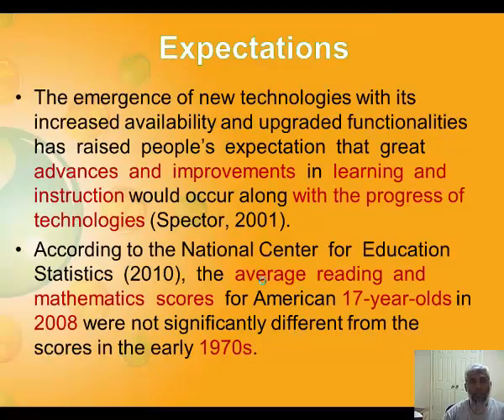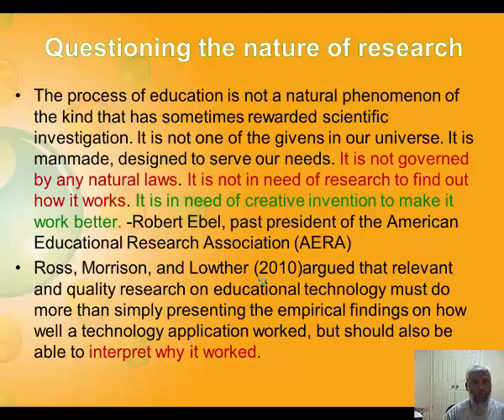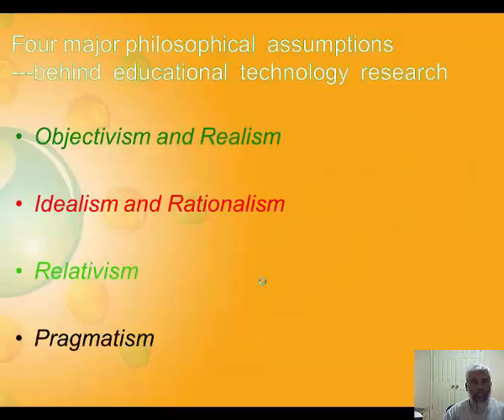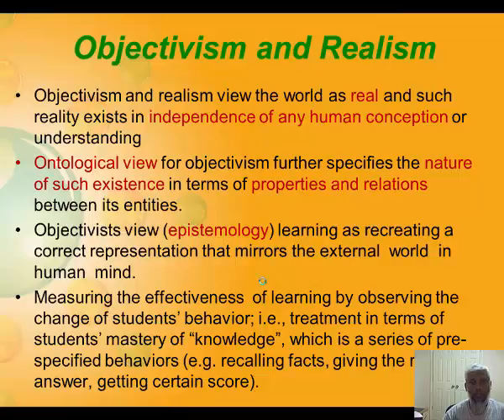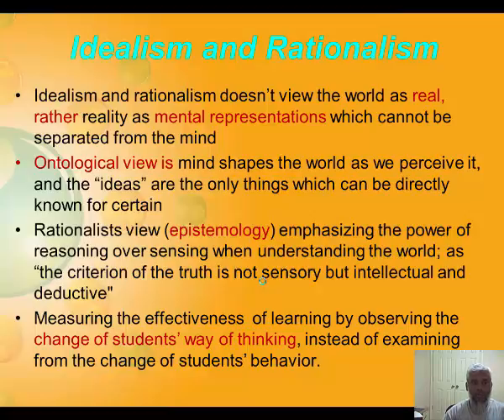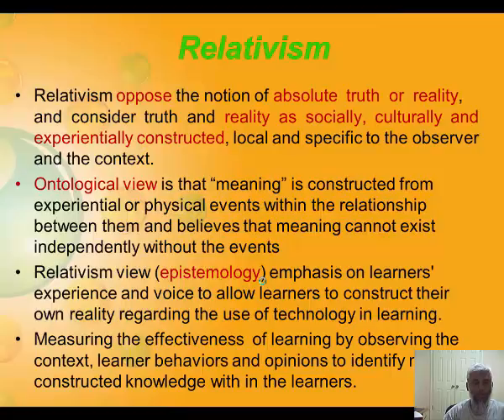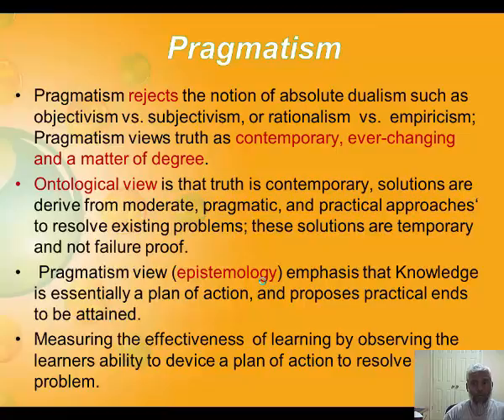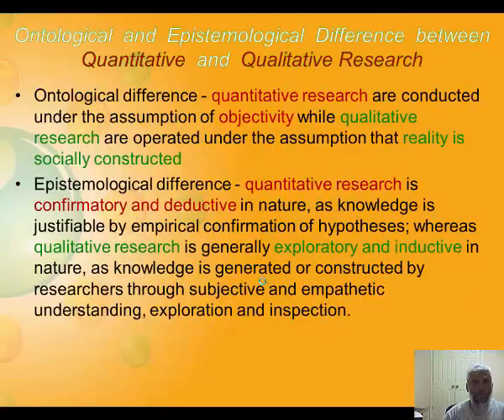Qualitative Research on Educational Technology: Philosophies, Methods and Challenges